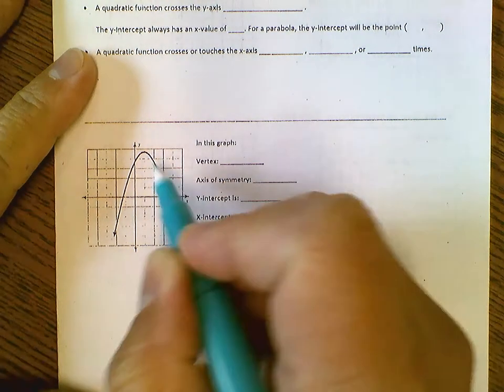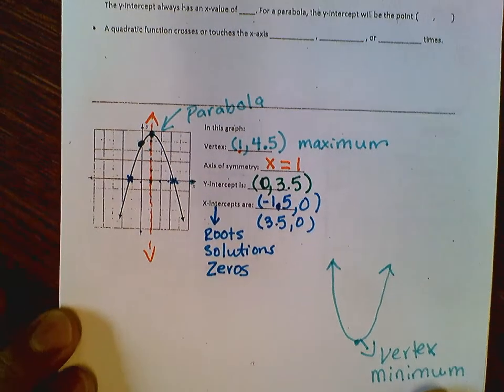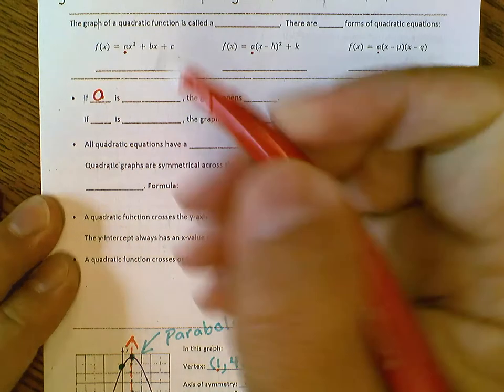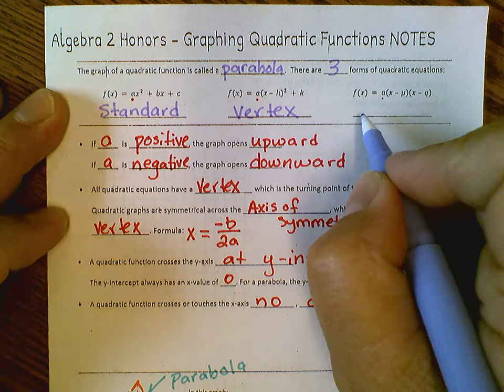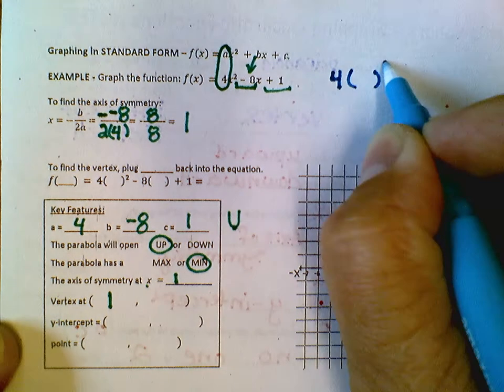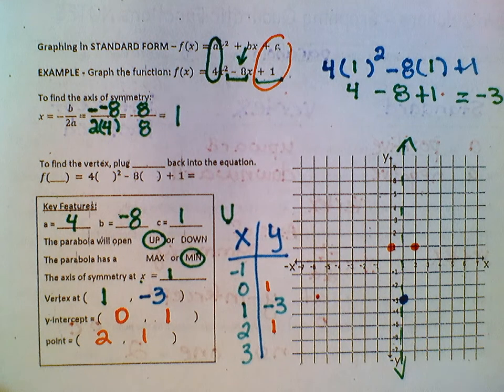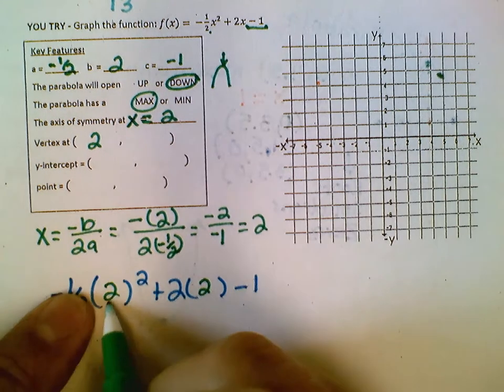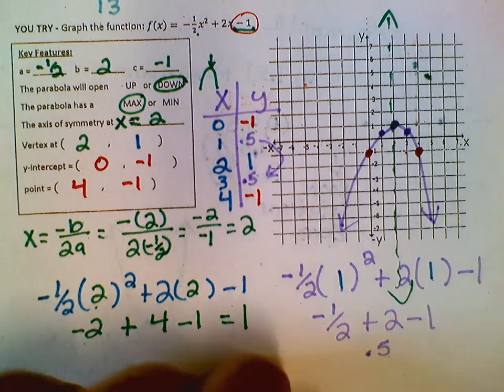#14 Quadratics Vocab and Graphing Quadratics in Standard Form